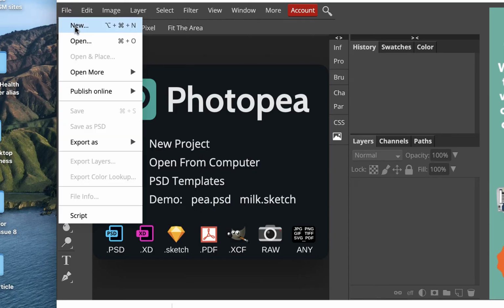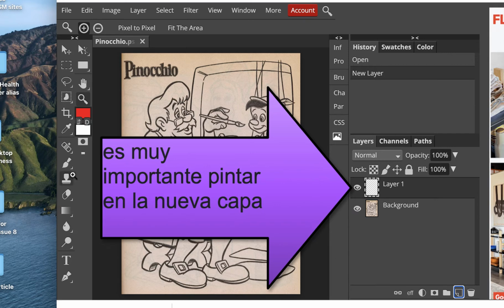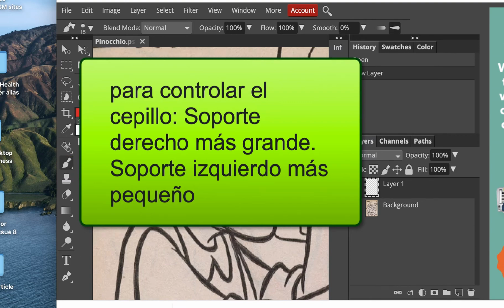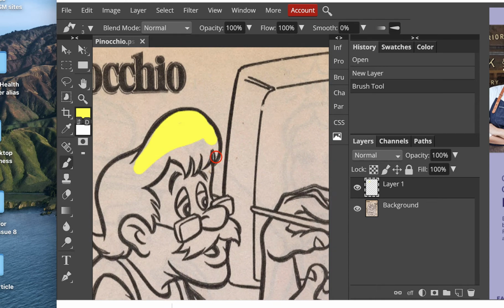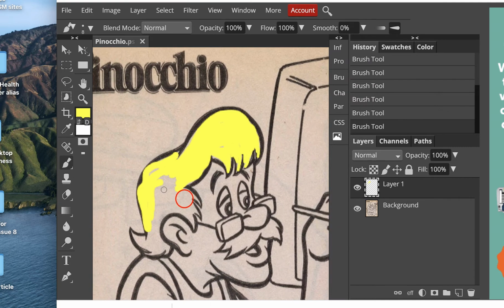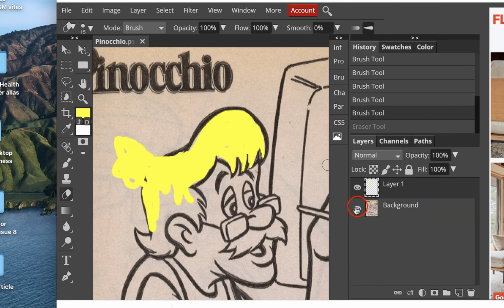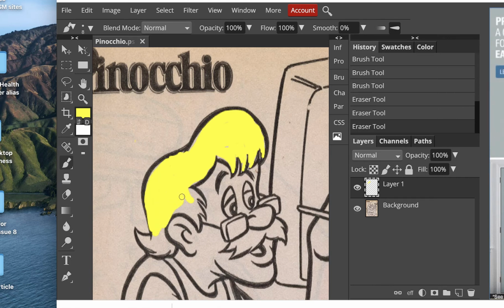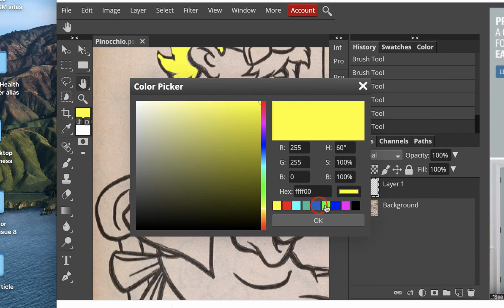How to Paint A Picture Photopea | Cómo pintar un cuadro Photopea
This video is for English Language Learners and as a review on how to use the paint a picture using Photopea
Created by Frank S. Ring
Palisades Park High School

Author:
Walking books by Frank S. Ring

The Walking for Health and Fitness channel will provide video’s on the benefits of walking, fitness exercises to enhance the walking experience, safety concerns, and a variety of other topics.

I believe that walking is the easiest way to get in shape and stay in shape!